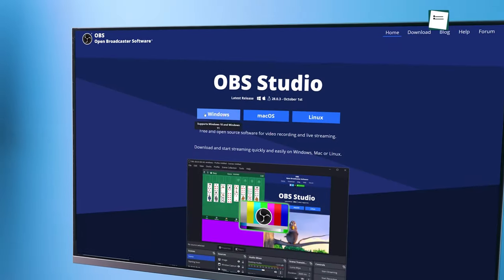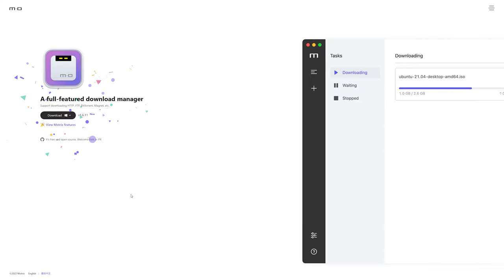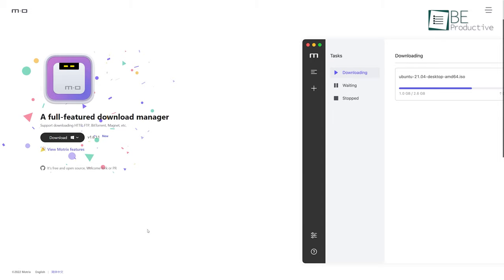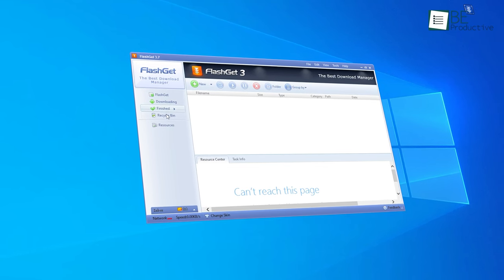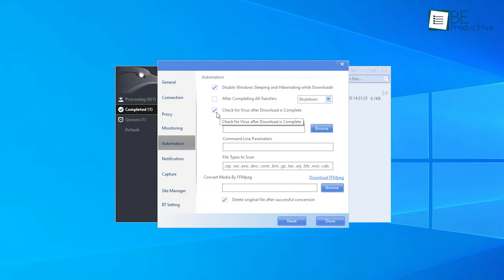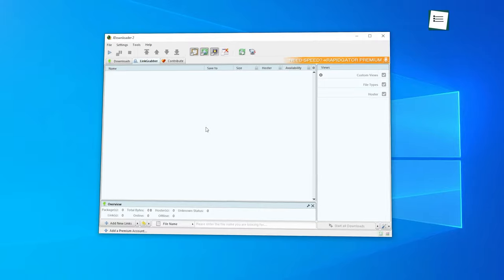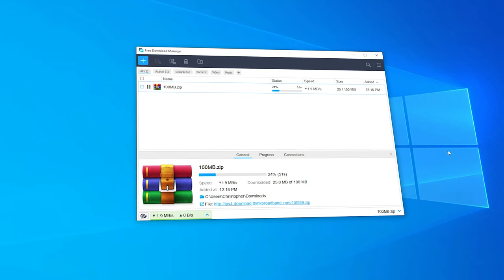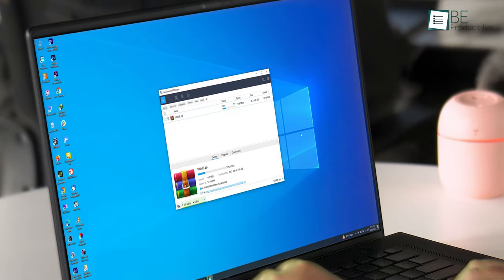5 Free Download Manager for PC!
Over the years, we have encountered a number of download managers with advanced features that allow us to manage our downloads, pause and resume them as well as achieve superfast internet speeds. You have come to the right place if you are seeking a free download manager that will offer you different additional features to enhance your downloading experience without costing you a penny.

Free Download Manager for PC List:

5. Motrix

4. FlashGet

3. Eagleget

2. Jdownloader

1. Free download manager